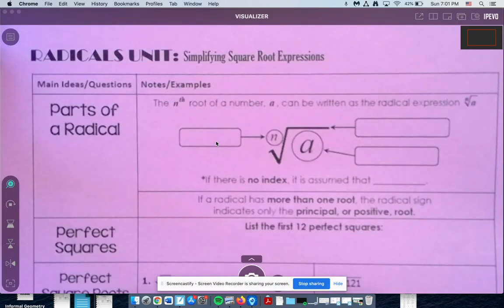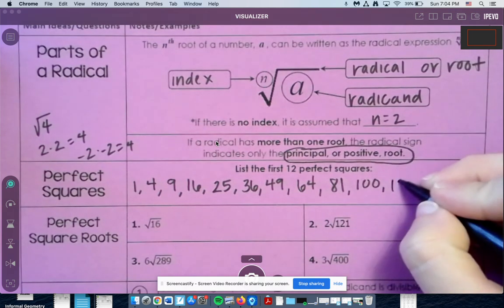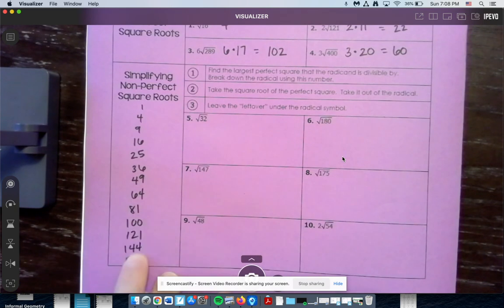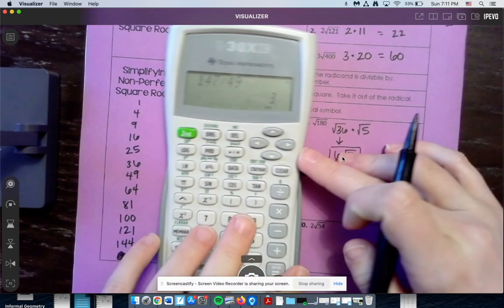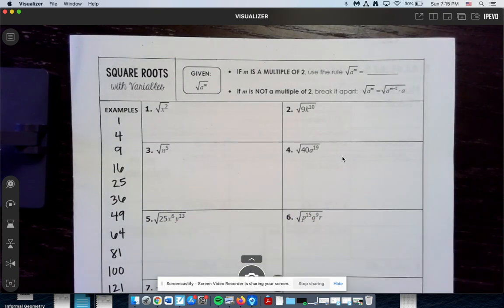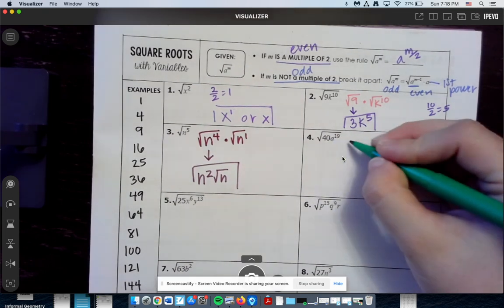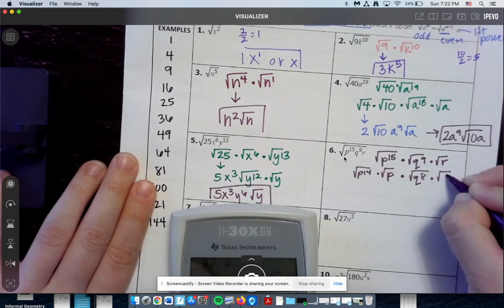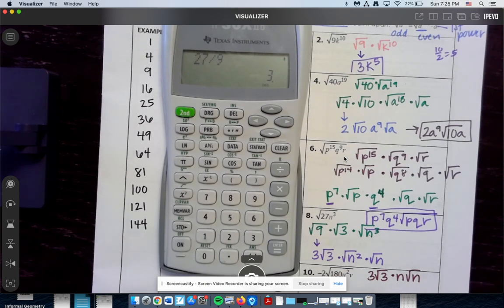Algebra Simplifying Radicals